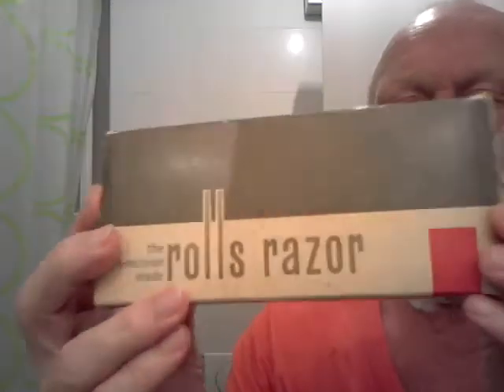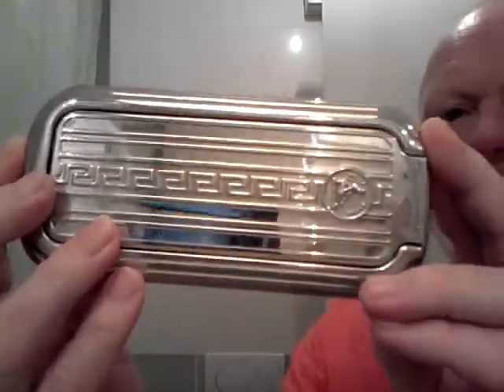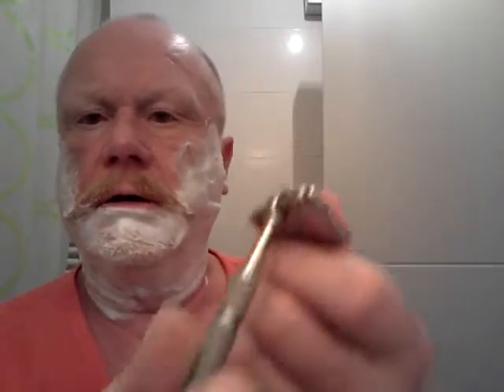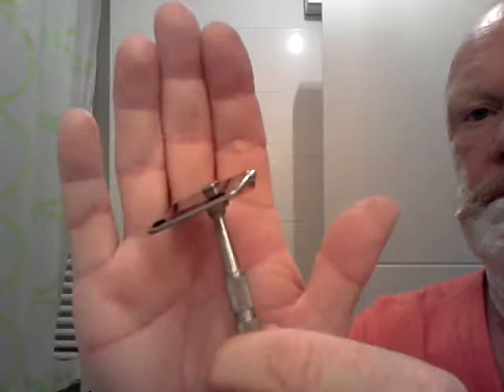Unused, mint condition Viscount Rolls razor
A rare find indeed here. Welcome to the real world of classic retro razors.

A complete vintage Viscount Rolls Razor in mint, unused condition with original case and papers.

Yes, there are plenty of Rolls razors on the market, in all kinds of condition, but to find one like this that has not been used or abused is a rare find.

Currently available from my online Etsy shop